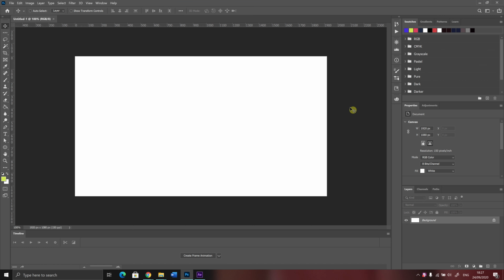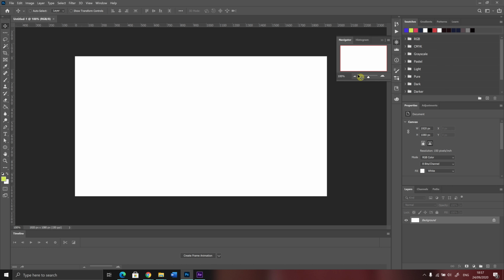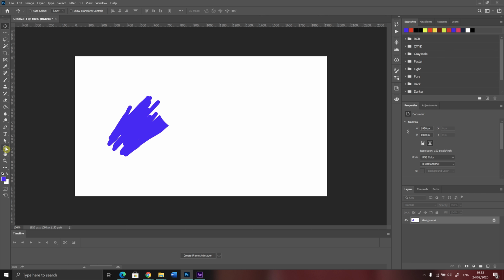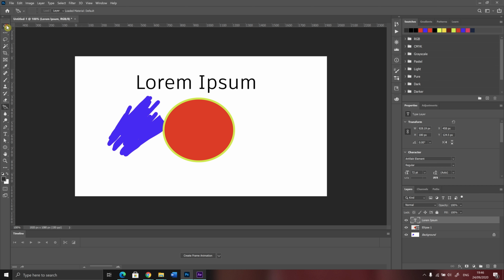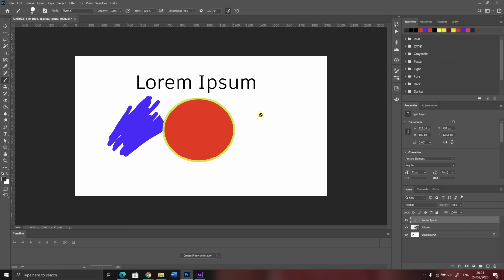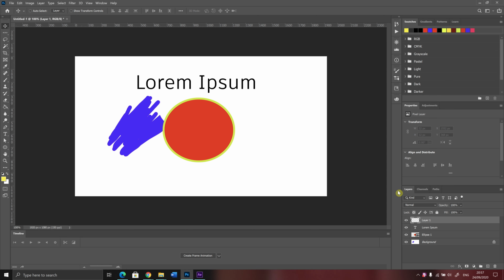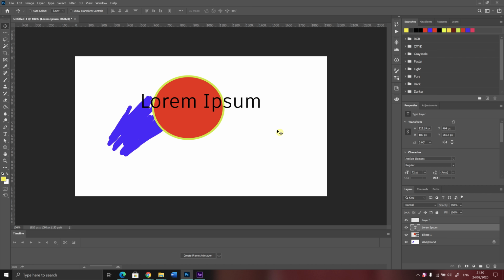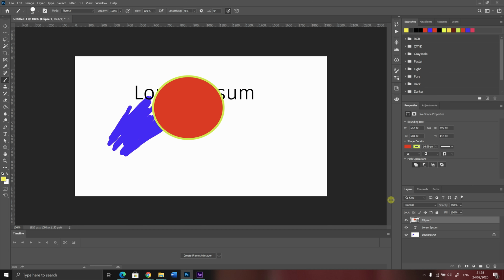Understanding Photoshop's Interface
A Brief Introduction to Adobe Photoshop CC for Visual Design
This video explains Adobe Photoshops User Interface. The focus here is on the most important elements of the interface.
This video is part of A Quick Introduction to Adobe Photoshop video series.

Intro: (0:00)
Menu Bar: (0:18)
Working Area: (1:34)
Toolbar: (1:47)
Extended Tools on the Toolbar: (2:59)
Tools Small Information Window: (3:49)
Tools Options: (4:25)
Layers Panel: (6:13)
Order of Layers: (7:25)
Creating a New Layer and Deleting Layers: (8:20)
Changing the Opacity of a Layer: (9:01)